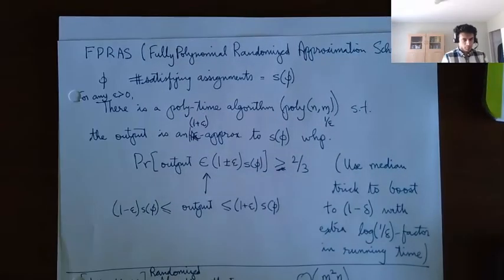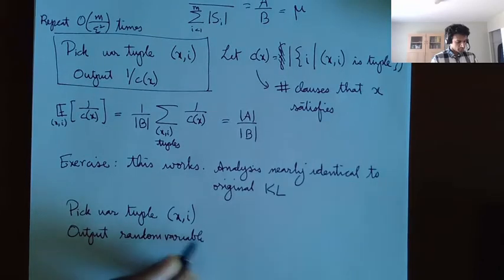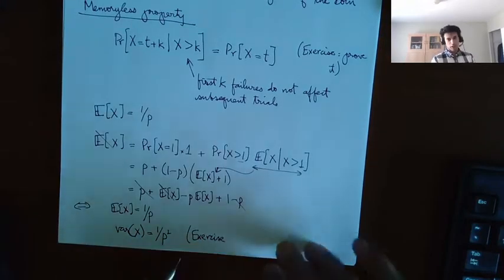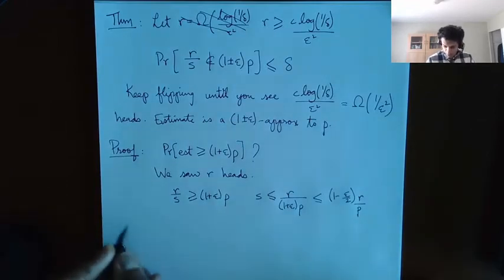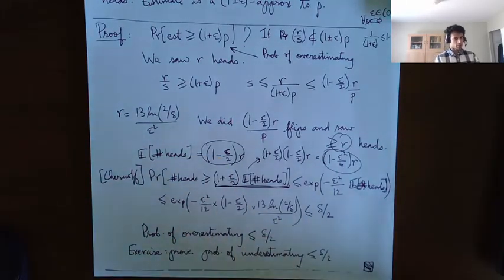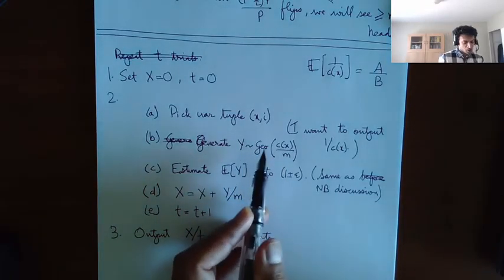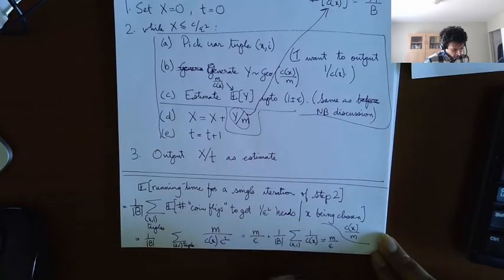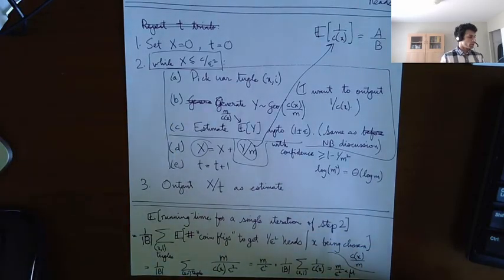CSE290A, Spring 2020: Lec 5, improved Karp-Luby-Madras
Geometric random variables, the Karp-Luby-Madras improvement